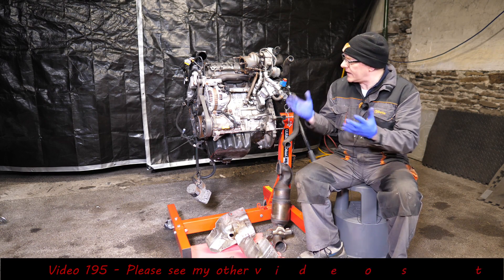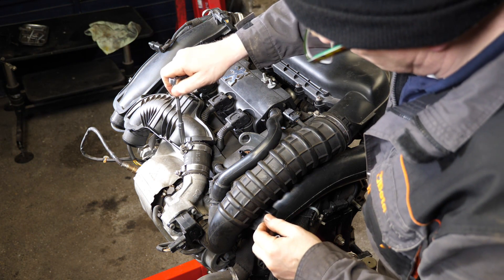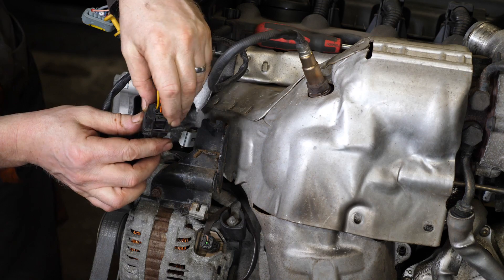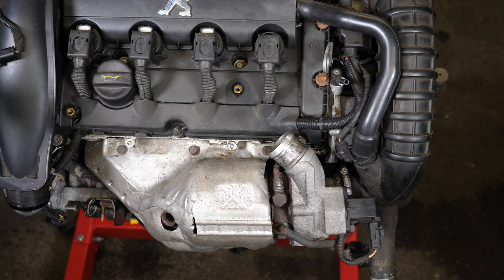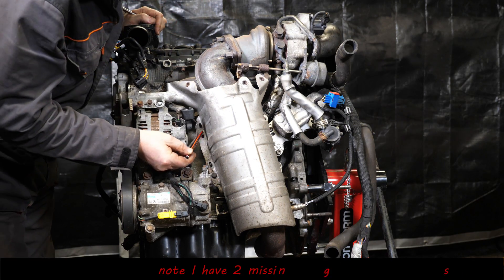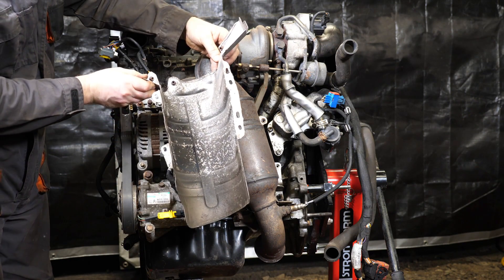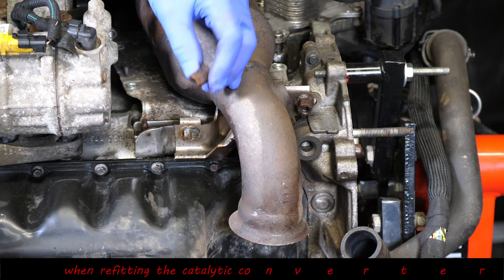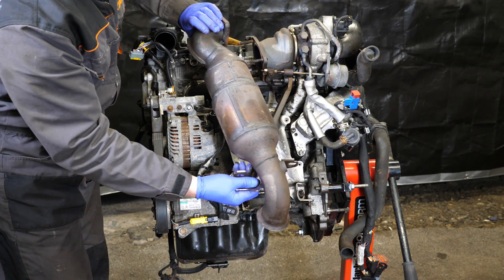Part 5 - Catalytic Converter, Oxygen Sensors removal on a Peugeot EP6 DT - THP 150 Mini N12 Engine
I remove the Catalytic Converter, Lambda / Oxygen Sensors & Heat Shields from the Peugeot EP6 THP150 engine fitted in the Peugeot 207cc. Also applies to the BMW N12 N13 and N14 engines.

1️⃣ 7 Oxygen Lambda Sockets 🕔02:03 🚧
2️⃣ 10 Oxygen Lambda Sockets 🕔02:03 🚧
3️⃣ 2 x 22mm Oxygen Sockets 🕔02:03 🚧
4️⃣ 14 Oxygen Lambda Sockets 🕔02:03 🚧
5️⃣ Sealey PH10 1 Ton Engine Hoist🕔🚧 £342 but unavailable now 🚧
6️⃣ Sealey Ph20 Folding Crane 2 Tonne🕔🚧
7️⃣ SwitZer 1 Tonne Hoist🕔🚧
8️⃣ Engine Load Leveler 🕔 🚧
9️⃣ 🕔00:00 🚧  🚧
🔟 🕔00:00 🚧  🚧

⬇️Timecodes
00:06 Introduction
00:57 Remove Turbo Expansion Chamber
01:59 Remove 1st Oxygen Sensor
03:31 Remove Head Cover Heat Shield
04:12 Remove Upper Heat Shield
05:34 Remove Main Cat Heat Shield
06:26 Plus Gas & WD40 time
06:43 Remove 2nd Lambda Sensor
08:06 Remove Catalytic Converter
10:00 Remove Rear Heat Shield
11:40 Overview of Parts Removed
13:11 Torque Information
13:17 Reference Photographs
14:59 Credits

📹Some Of The Equipment Used To Create This Video:
1️⃣ Vegas 18 Pro Video Editing Software for the PC
2️⃣ Focusrite Vocaster Two 🚧
3️⃣ Shure SM7B Microphone 🚧
4️⃣ Panasonic GH5 MK1 Micro 2/3rds Camera's 🚧
5️⃣ Panasonic GX8 for Photographs
6️⃣ Panasonic GX80 for 'Shorts' with 20mm lens
7️⃣ Panasonic 12-35mm f2.8 Video Lens 🚧
8️⃣ Panasonic 35-100mm f2.8 Video lenses 🚧
9️⃣ Panasonic 25mm f1.4 Lens 🚧
🔟 Panasonic 20mm f1.7 Lens 🚧
1️⃣1️⃣ Panasonic 15mm f1.7 Lens 🚧
1️⃣2️⃣ Panasonic Leica 12mm F1.4 Lens 🚧
1️⃣3️⃣ Panasonic 8mm f3.5 Fisheye Lens 🚧
1️⃣4️⃣ Panasonic 45mm f2.8 Macro Lens 🚧
1️⃣5️⃣ Rode VideoMic NTG on A Cam🚧
1️⃣6️⃣ Rode VideoMic Pro + on B & C Cams 🚧
1️⃣8️⃣ Manfrotto 546B & 190 Tripods 🚧
1️⃣9️⃣ Pixapro 1500s LED Lighting Panels 🚧
2️⃣0️⃣ DataVideo TP-500 Teleprompter 🚧
2️⃣1️⃣ Konova K2, K7 Sliders (the early models with motors and flywheels)
2️⃣2️⃣ Zoom F2-BT Lavalier Recorder 🚧
2️⃣3️⃣ Rode Broadcast Lavalier 🚧  🚧

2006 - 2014 Peugeot 207cc THP150 EP6DT - THP175 EP6DTS
Peugeot 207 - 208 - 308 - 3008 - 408 sport - 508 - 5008
Citroen C4 - C4 Picasso - Grand C4 Picasso - Russian Made Citroen C4 Sedan
Citroen DS 3 - DS 4 - DS 5 - Citroen C4 Cactus
BMW Mini N12 Cooper S
BMW Mini John Cooper Works
2010 BMW N18 Mini R56 Cooper S
2012 BMW N18 Mini JCW
BMW N13 N16 N18
Saab 9-3